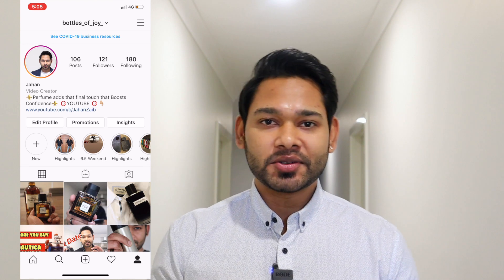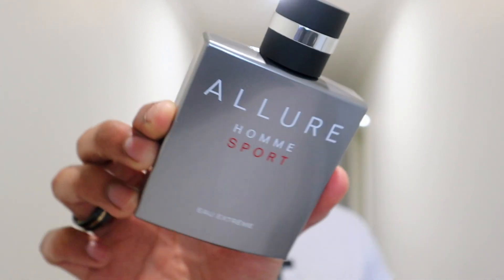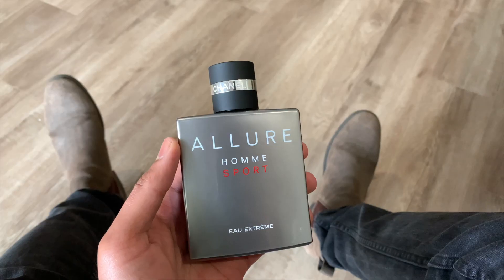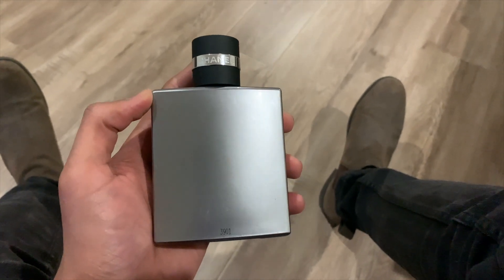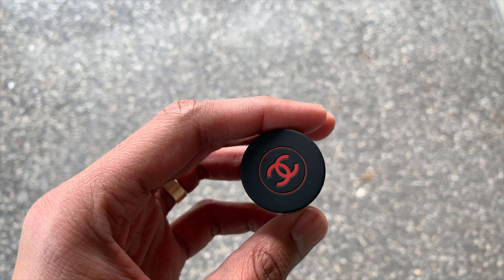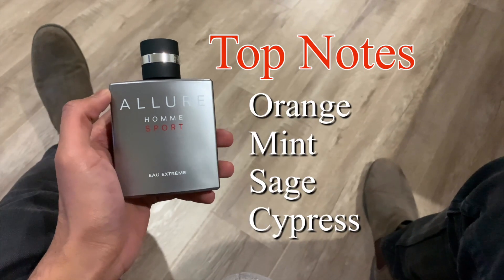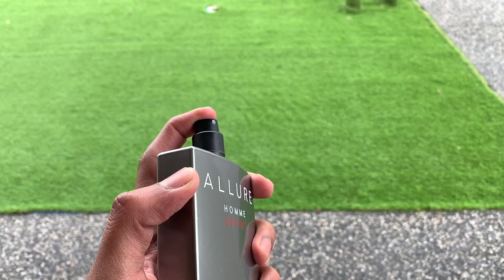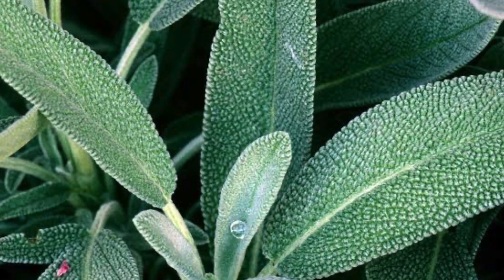ALLURE HOMME SPORT EAU EXTREME REVIEW IN HINDI | FRAGRANCE REVIEW | Jahan Zaib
Allure homme sport is a beautiful fragrances by chanel for men. it is masculine fragrances which you can wear and enjoy in any weather..